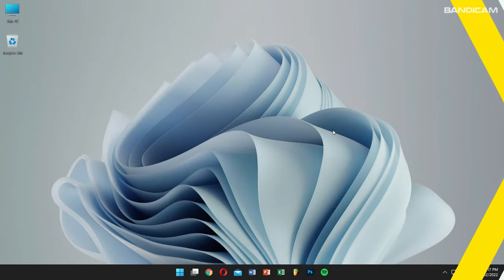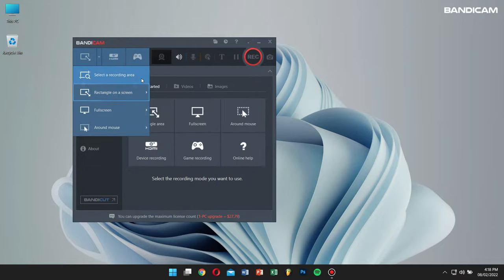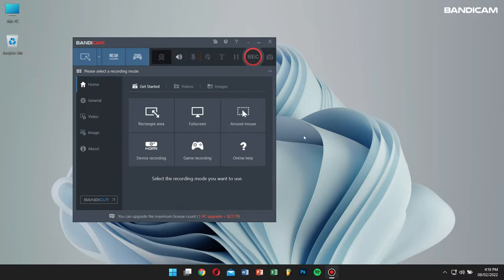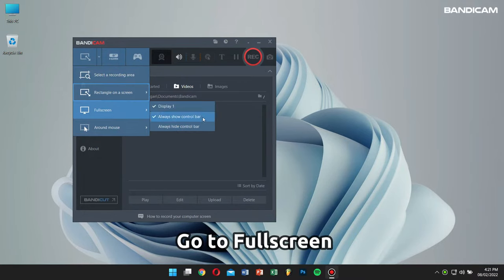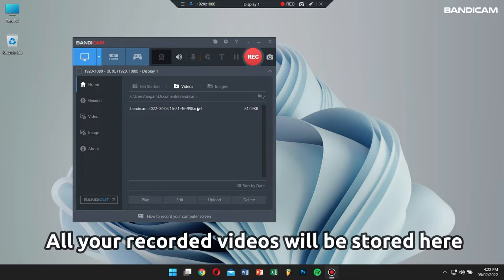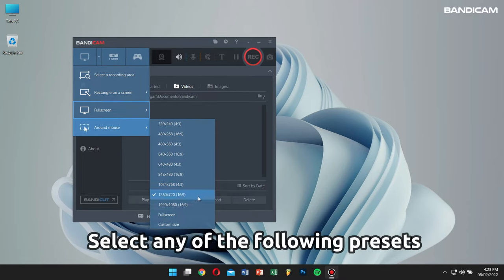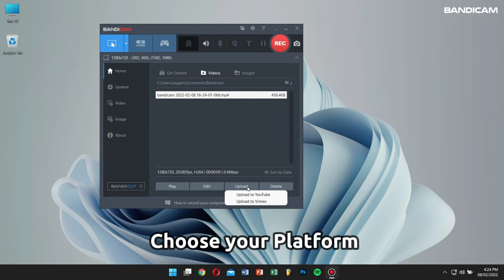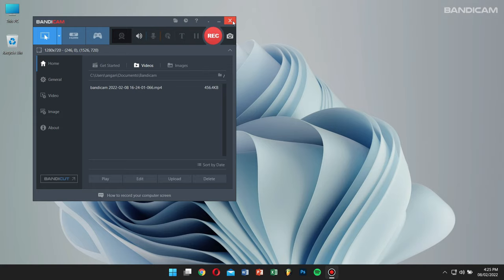How to record your computer screen using Bandicam, Screen Recording Mode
Bandicam is an easy-to-use free screen recording software that enables you to capture everything you want on your PC screen.

Chapters:

0:00 How to record your computer screen using Bandicam

0:38 How to record a specific area of the screen

3:05 How to record the entire computer screen

5:16 How to record the area around the mouse cursor

7:11 Other tips